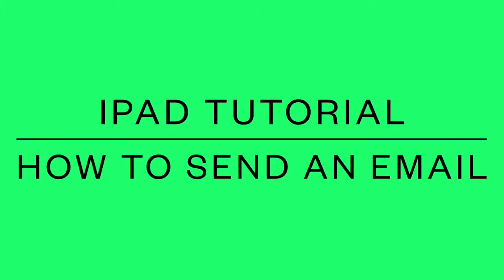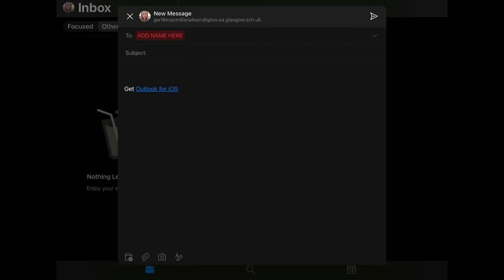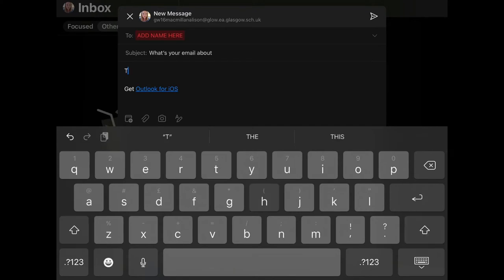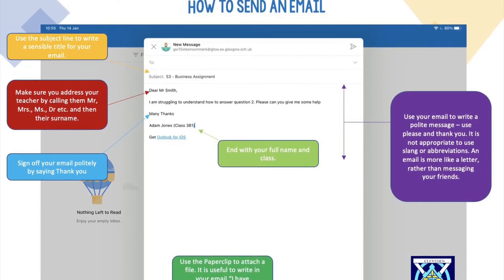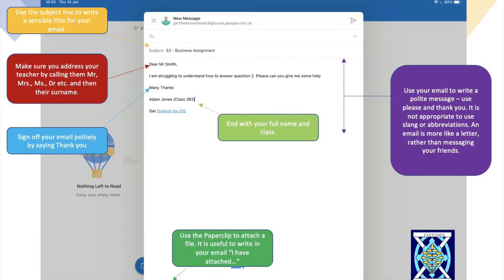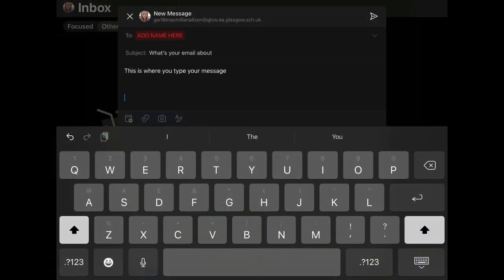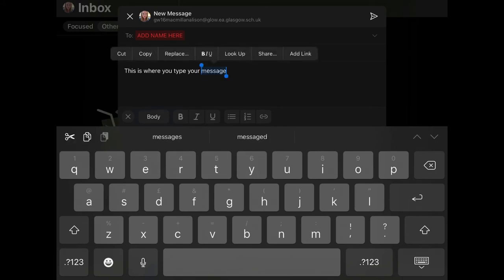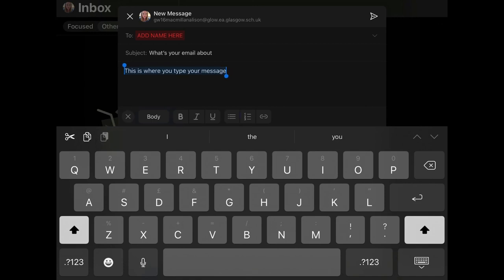iPad Tutorial - How to send an email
This is a short guide on how to send an email on your iPad.